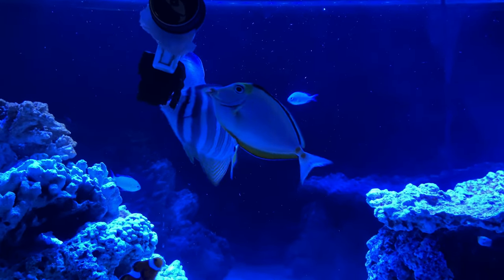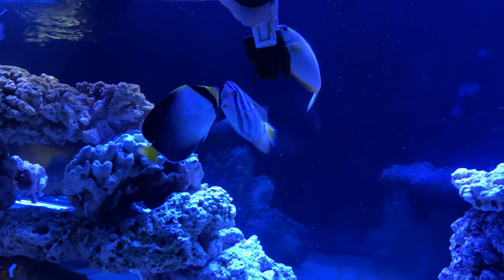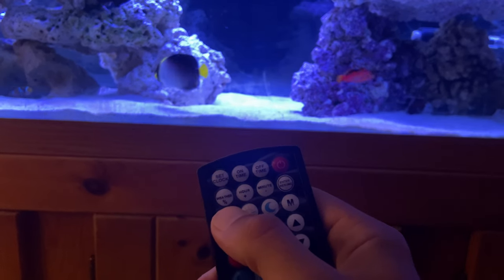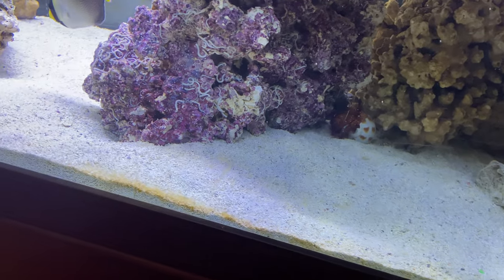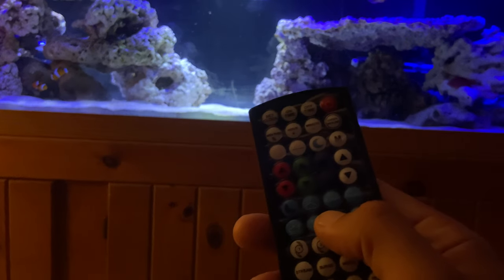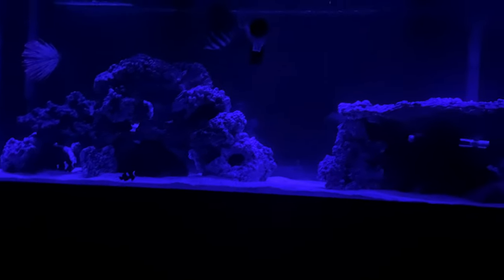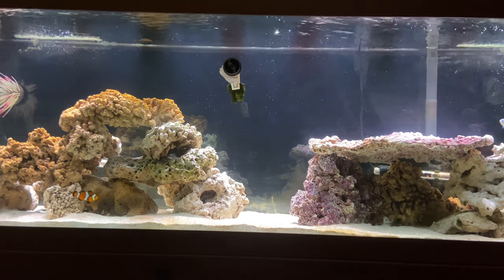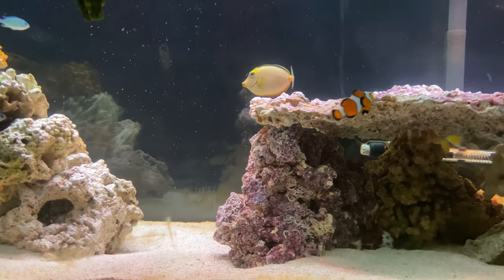Current USA IC Pro Reef Light on 125 gallon saltwater aquarium + updates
In this video we check out the current USA IC pro 70 inch series

Also a general update on the 125 gallon saltwater aquarium￼

Naso tang, Singapore angel, Sailfin Tang, clownfish, chromis, cardinals, flame Hawkfish, clownfish and a hermit crab… coming soon The blue hippo tang will be added￼